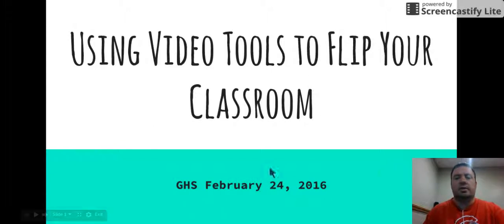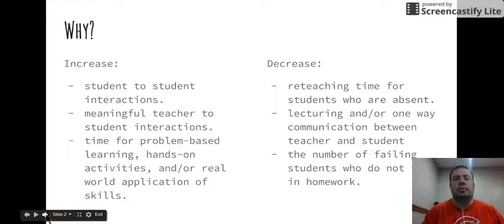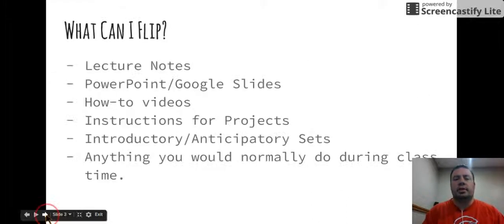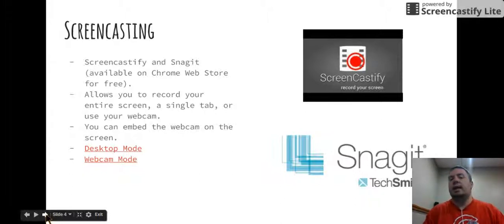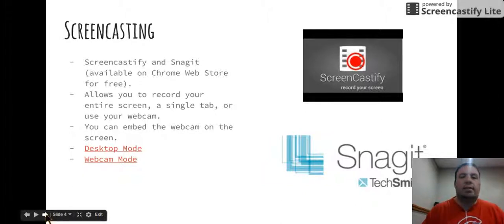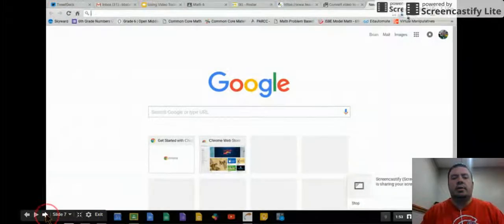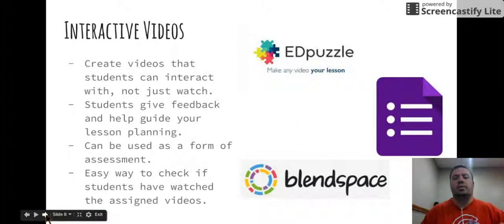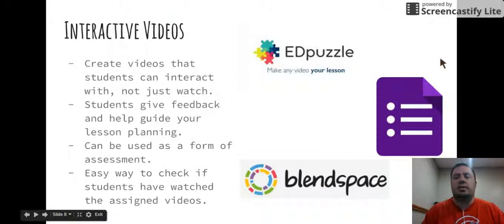Screencasting Google Slides